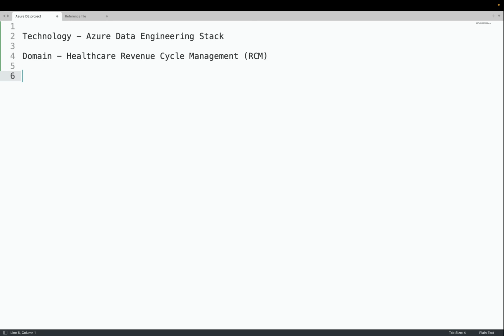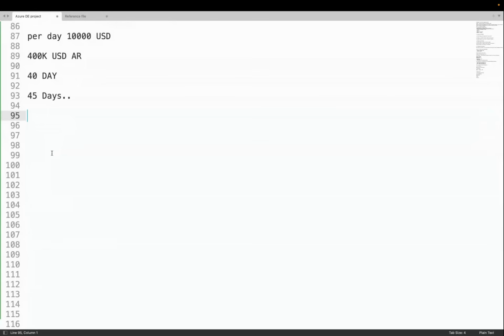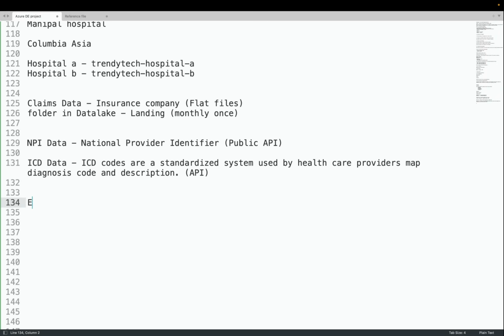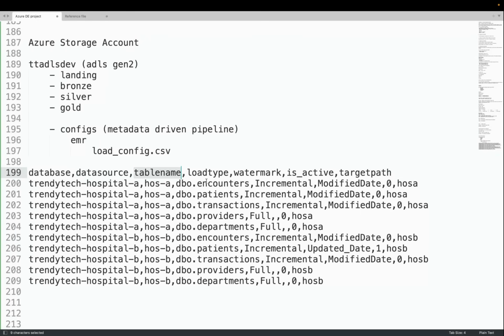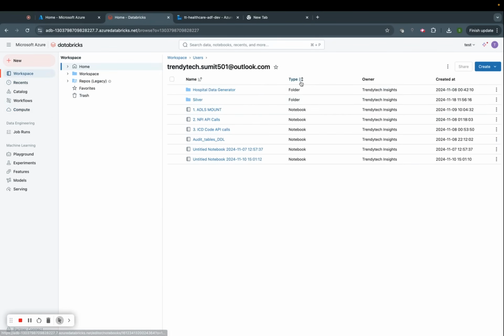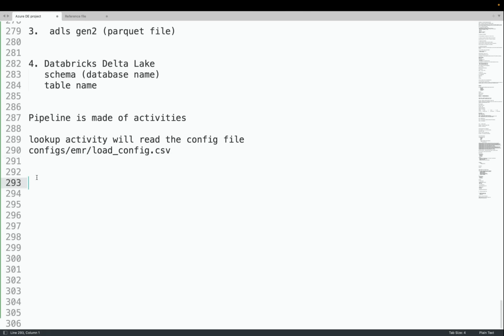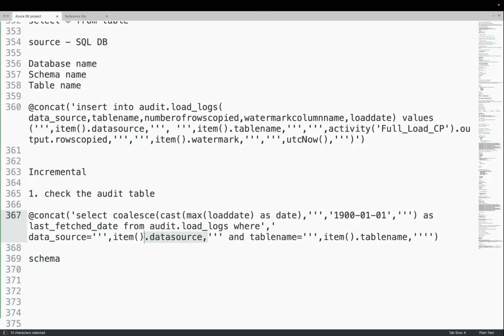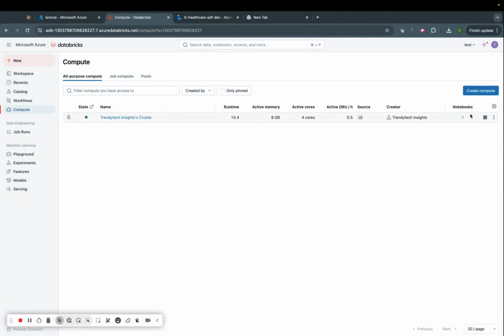Complete Azure Data Engineering Project by Sumit Sir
Azure Project Timestamps

00:00:00 - Introduction
00:03:23 - Problem Statement and Domain Overview
00:29:48 - Role of a Data Engineer in the Project
00:32:02 - Overview of Datasets
00:56:28 - Solution Architecture Breakdown
01:16:00 - Technologies Used in the Project
01:18:04 - step 1 - Azure Storage Account
01:26:27 - Pipeline Implementation Details
02:35:11 - Summary of the Full Load Process
02:37:03 - Pipeline Design for Incremental Load
02:50:31 - Challenges with the Current Pipeline
02:58:34 - Introduction to Part 2
03:04:07 - Conclusion and Final Thoughts

Technology - Azure Data Engineering Stack
Domain - Healthcare Revenue Cycle Management (RCM)

RCM is the process that hospitals use to manage the financial aspects, from the time the patient schedules an appointment till the time the provider gets paid..

In This Project will be heavily using Azure Databricks & Azure Data Factory.

We will be creating a metadata driven pipeline.

Links to understand the KPI's & understand more on Accounts Receivable